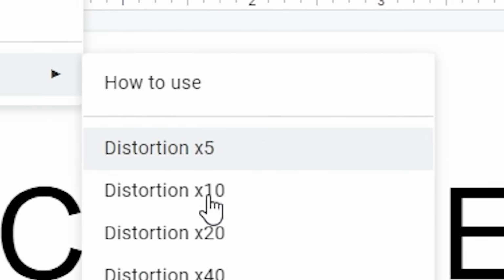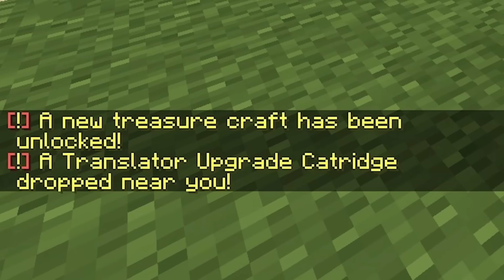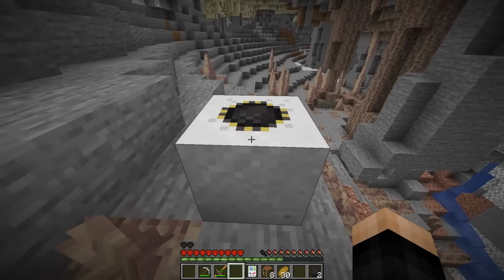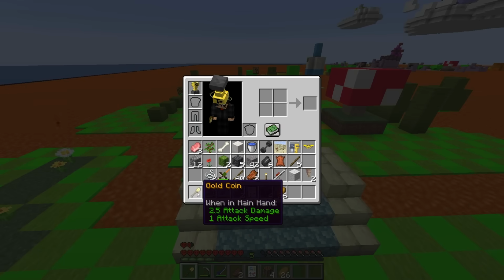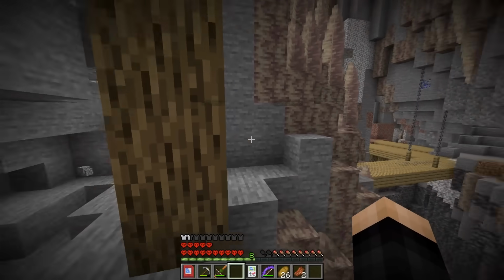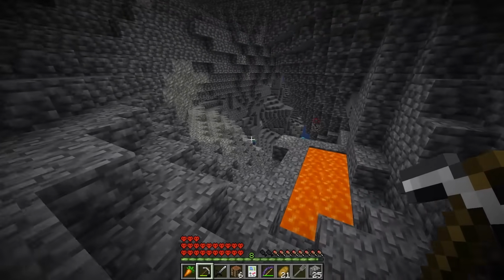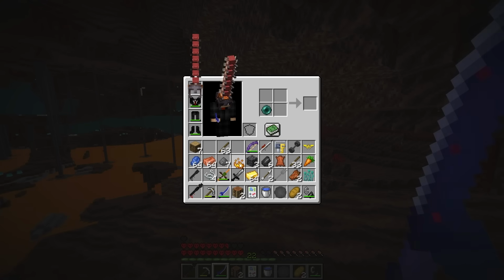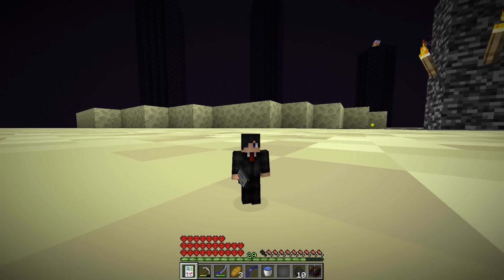Minecraft, But You Can Google Translate Anything...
Minecraft, But You Can Translate Anything...

🤝 Idea & Concept Inspo: @Toiu @halvetone

🎉 Can you count how many times we google translated Minecraft Items in today's Minecraft, But?